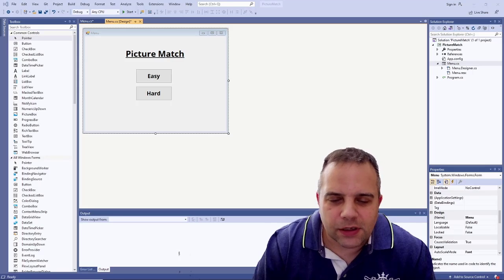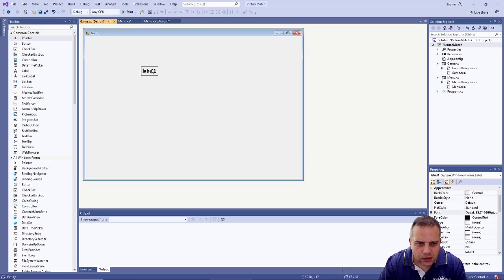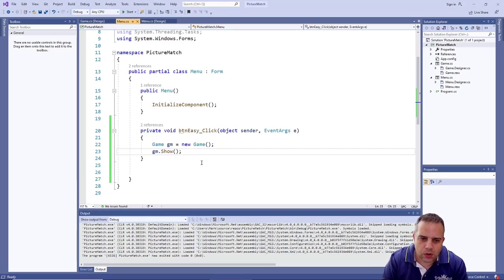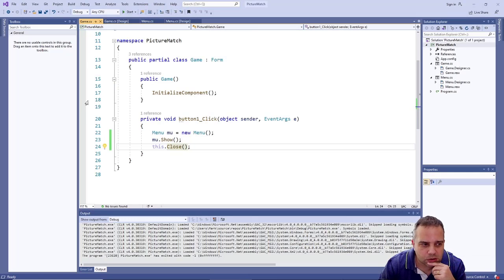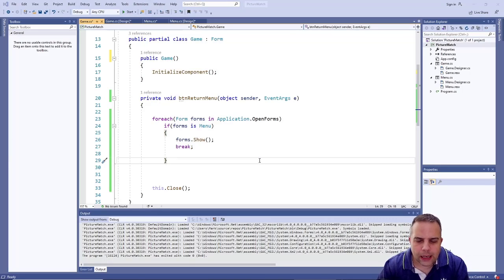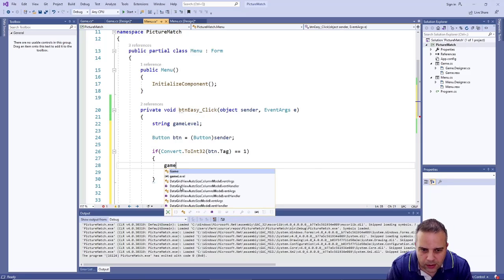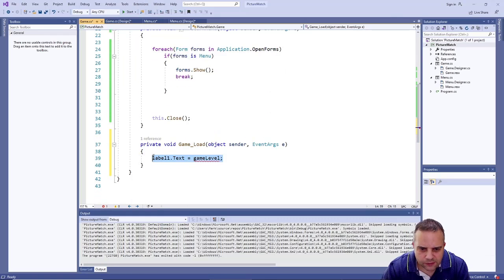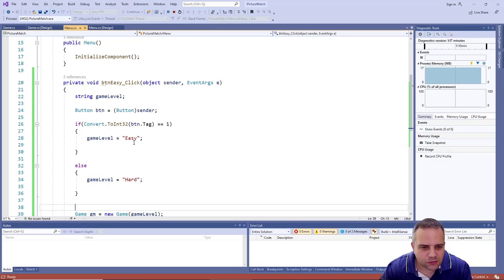How to work in Multiple forms and use Constructors in C#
Mark from Begin2Code starts work on his new Picture Matching Game. In video he he goes through how to work between forms in C# and pass data between them.